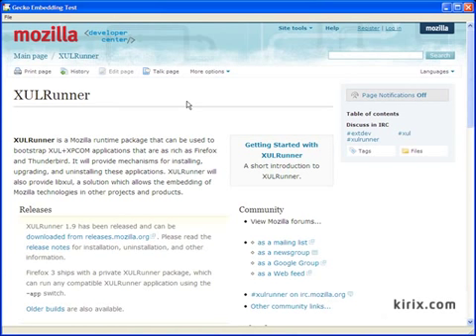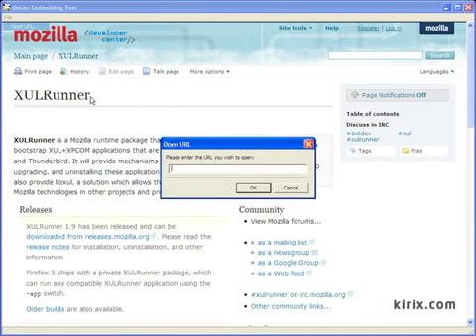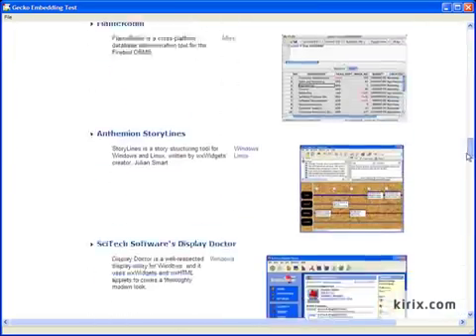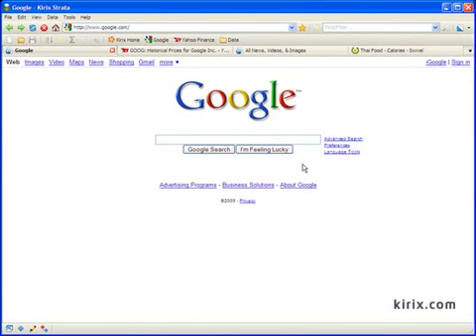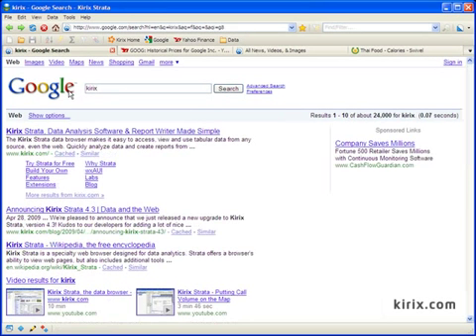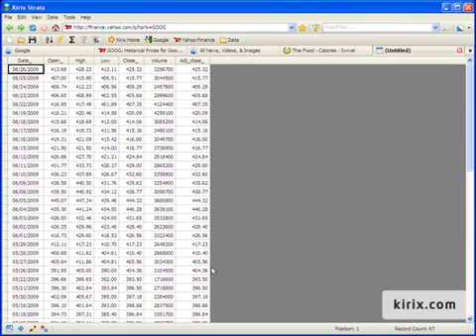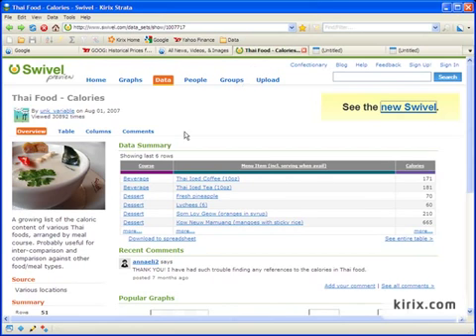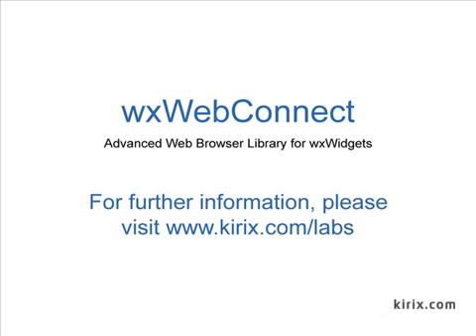wxWebConnect - Browser Control Library for wxWidgets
This is a quick video that demonstrates wxWebConnect, a Web Browser Control library for wxWidgets that enables developers to quickly integrate advanced Web browser capabilities into their own applications.